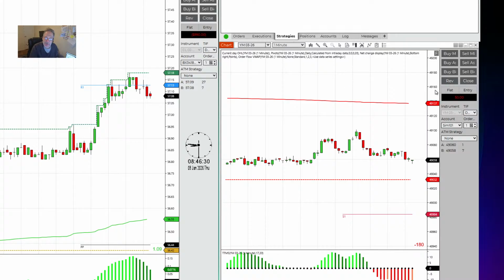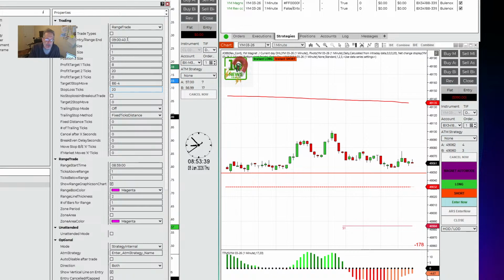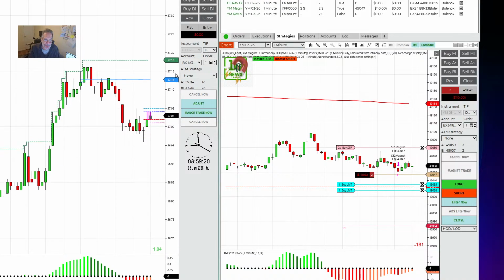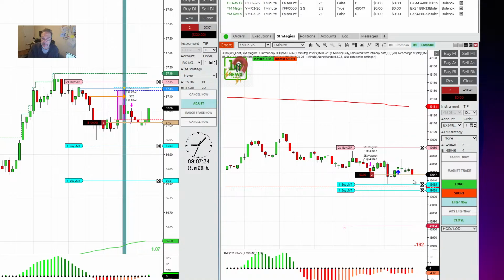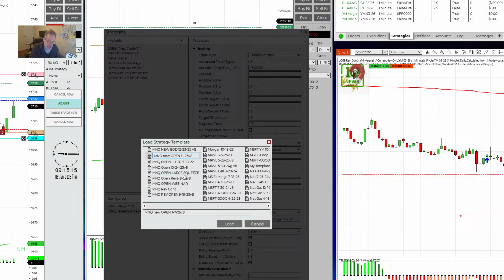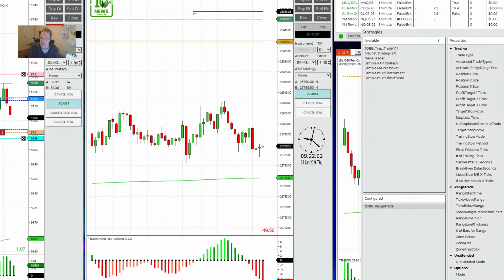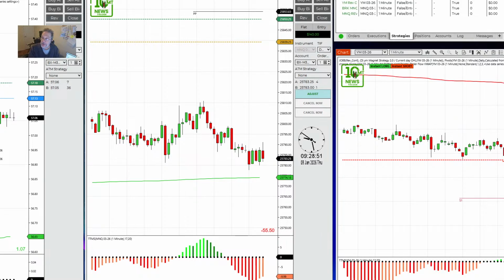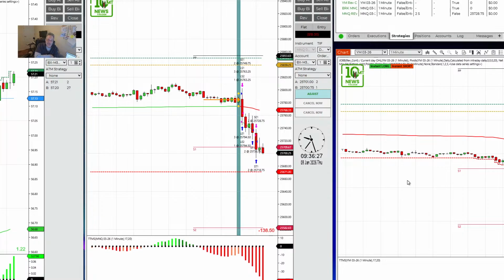Oil / Us Open